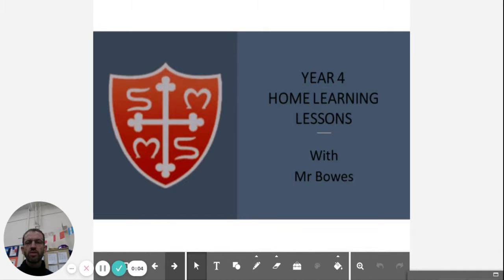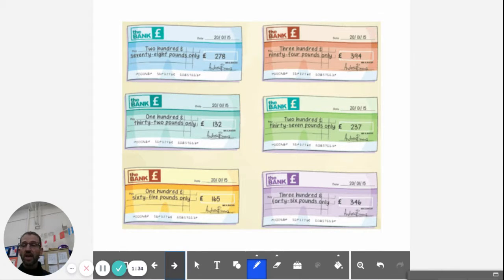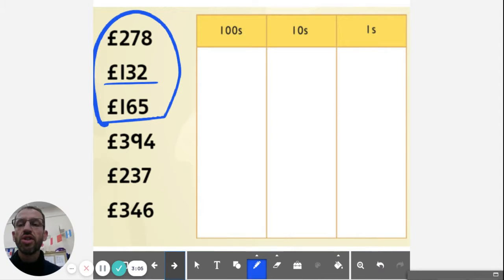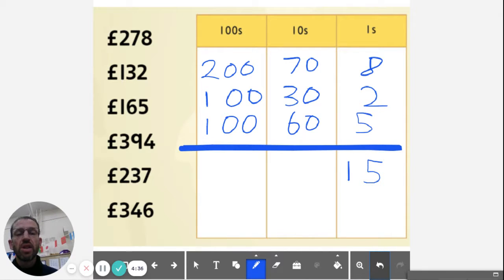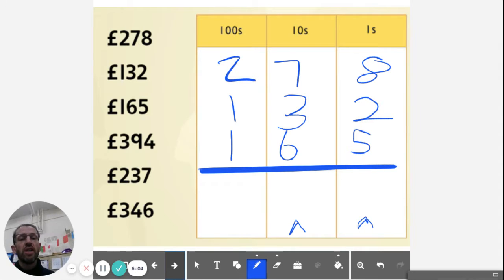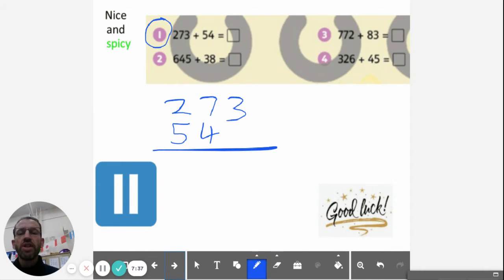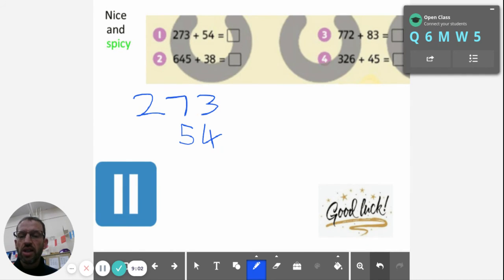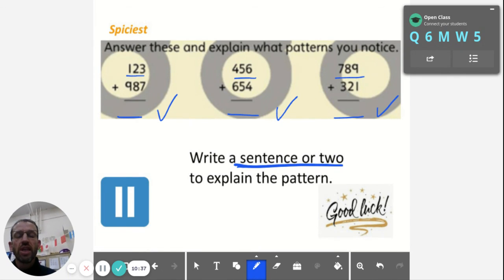Maths Year 4 12 01 21 addition 2